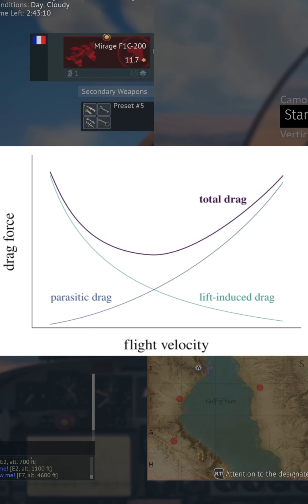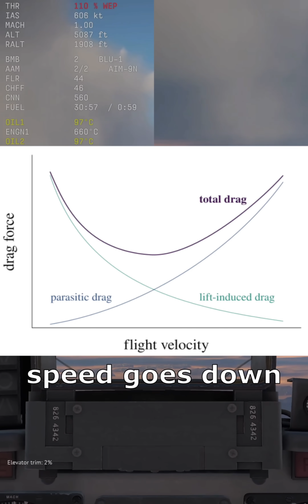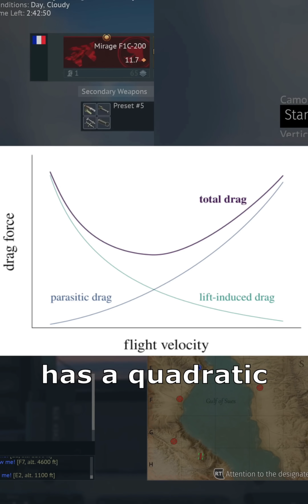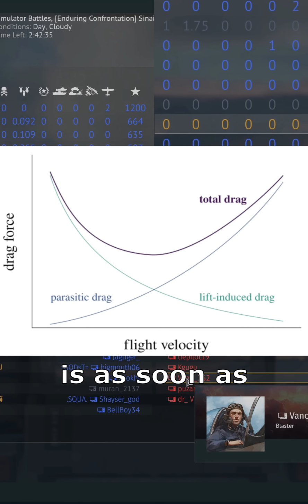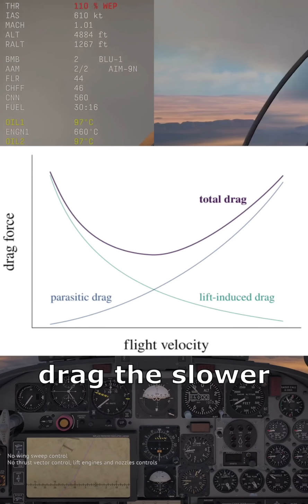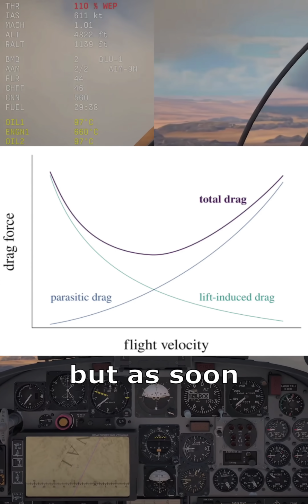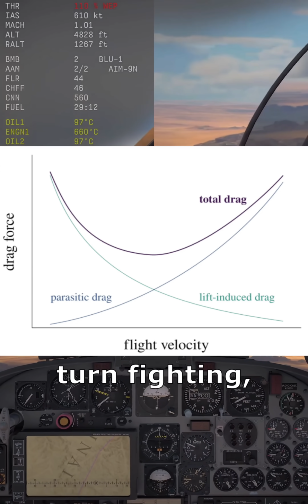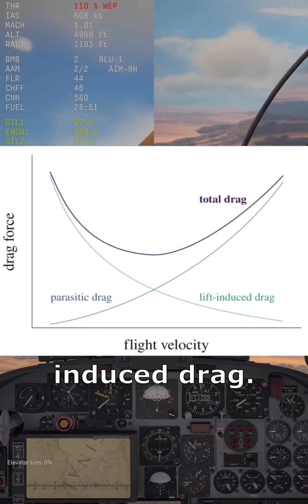The BACKSIDE of the DRAG CURVE - War Thunder Shorts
Don't judge, i put the War Thunder wiki entry for the description so maybe the Youtube algorithm would promote my garbage better :teary-smile:. War Thunder is a free-to-play vehicular combat multiplayer video game developed and published by Gaijin Entertainment. Announced in 2011, it was first released in November 2012 as an open beta with a worldwide release in January 2013; it had its official release on 21 December 2016.